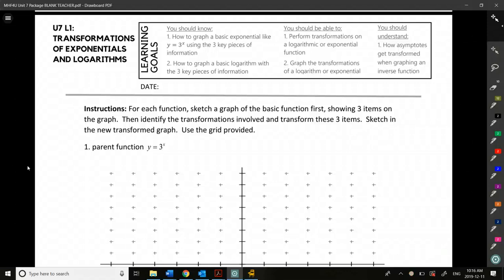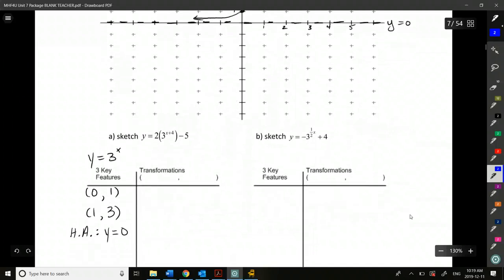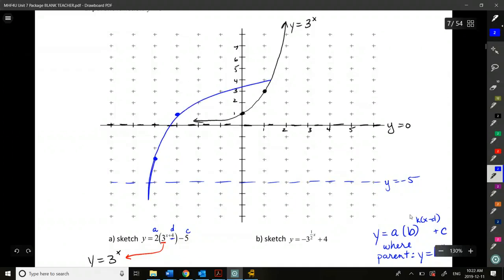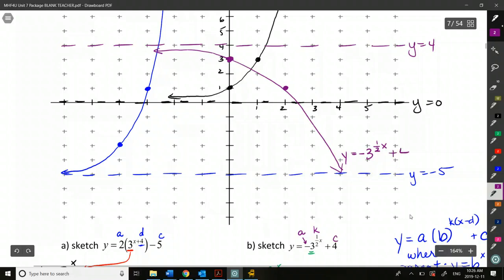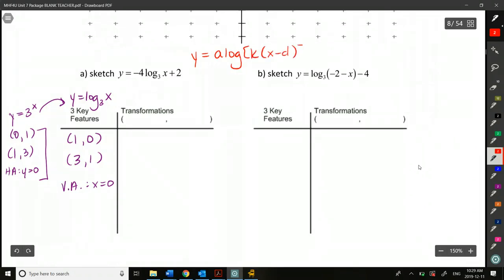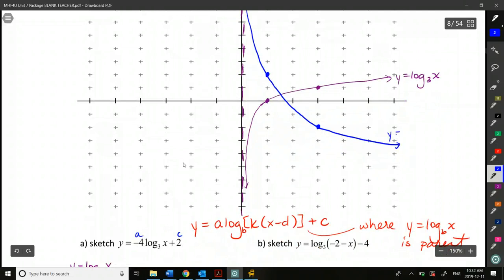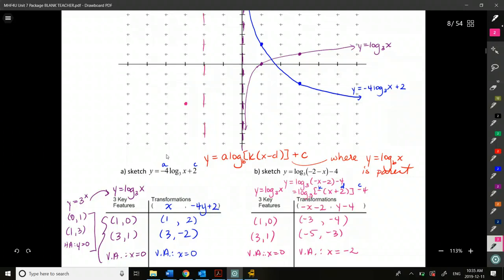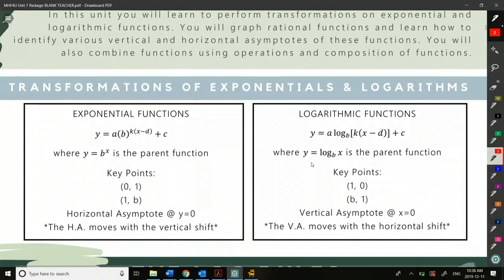Tranformations of Logarithms & Exponentials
In this video we perform transformations of exponential functions and logarithmic functions.  We use the example of y=3^x and log base 3 of x.